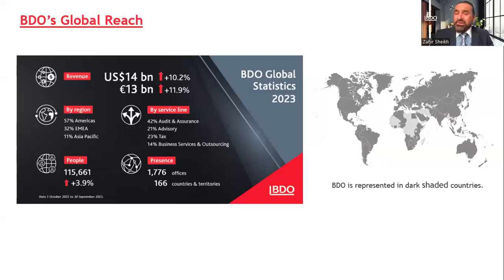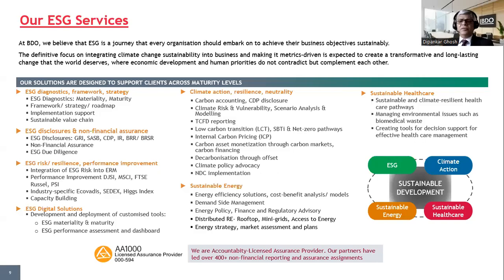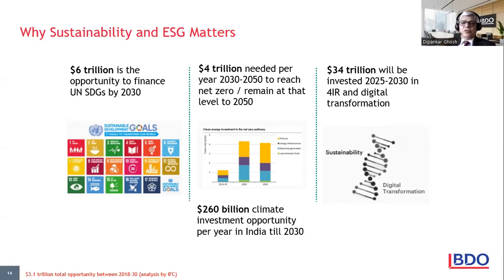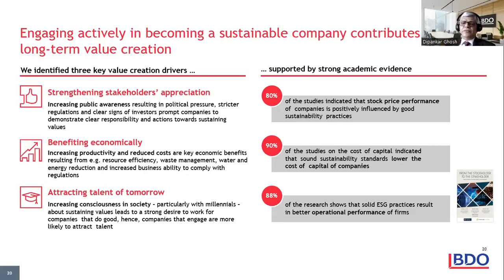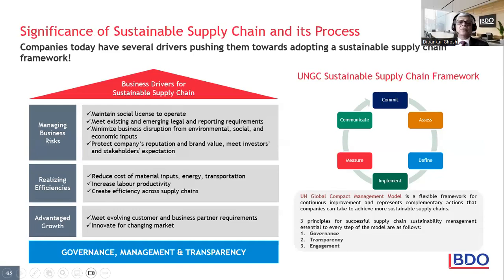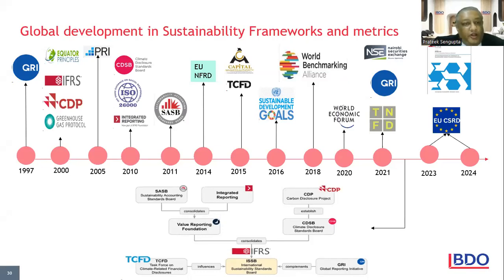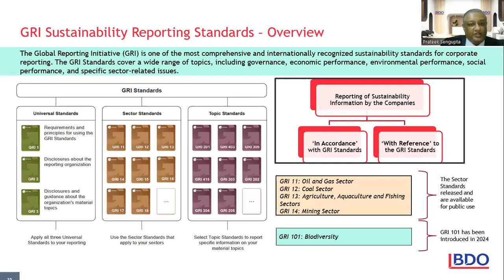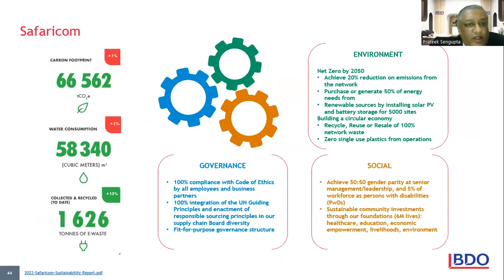ESG Webinar: Demystifying ESG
BDO East Africa and BDO India ESG Webinar Series: Part 1